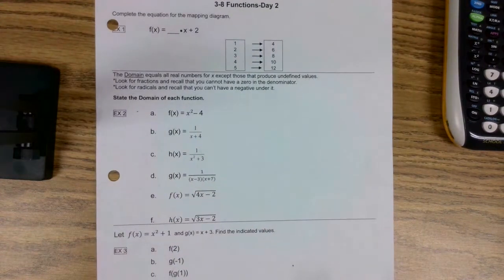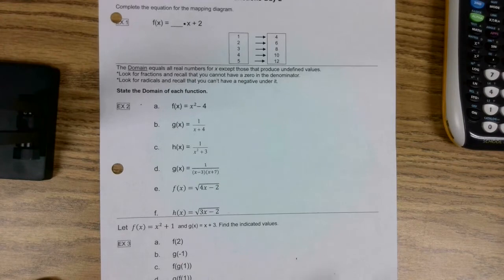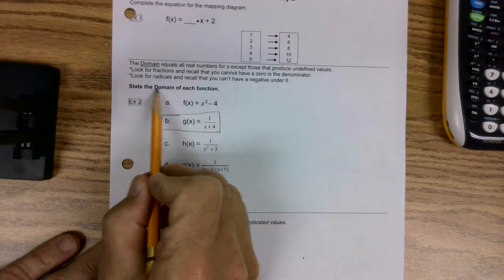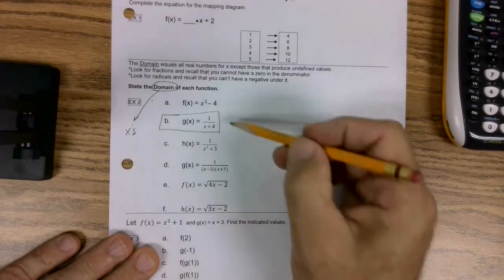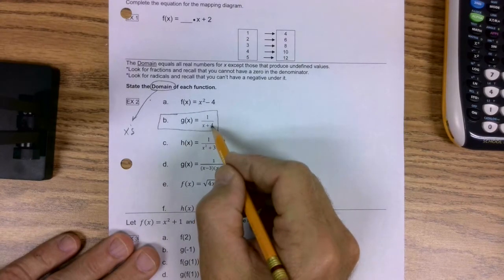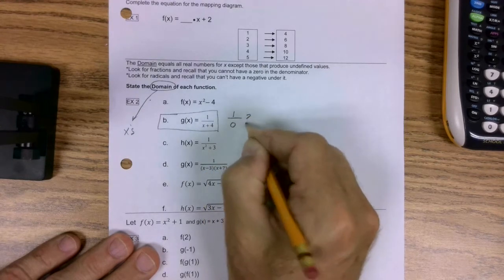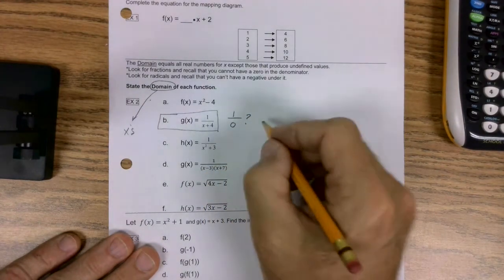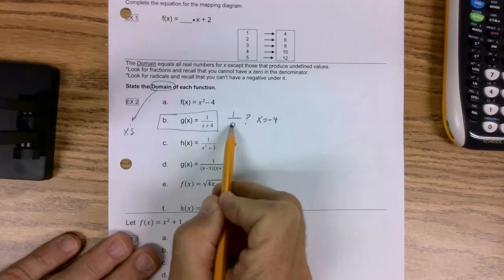Alg II 3.8 Day 2 Packet Lesson: Determining Domain of a function